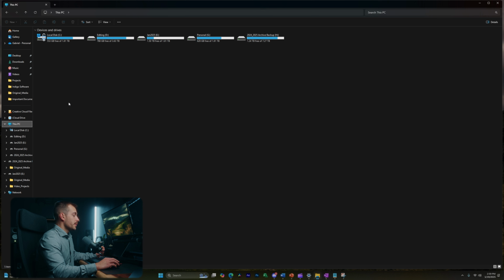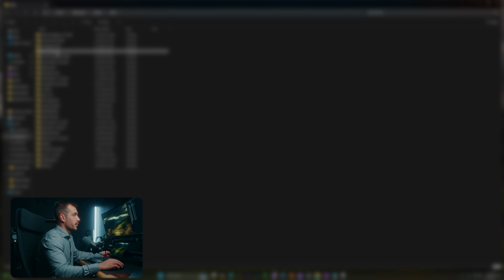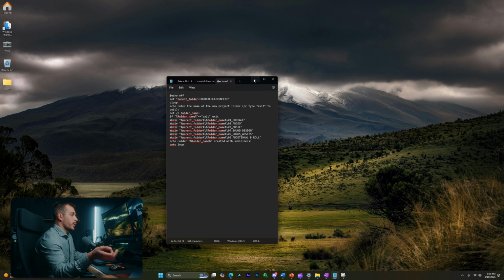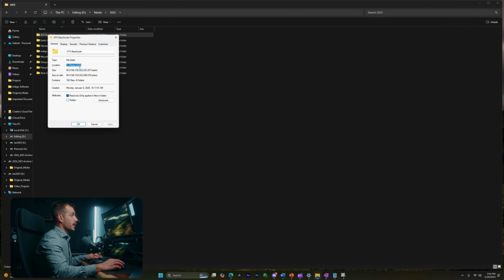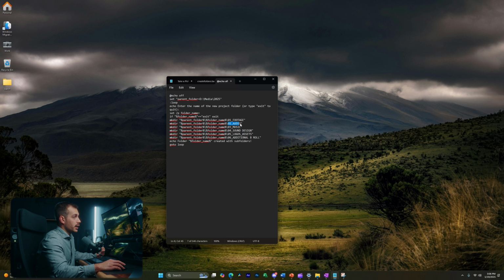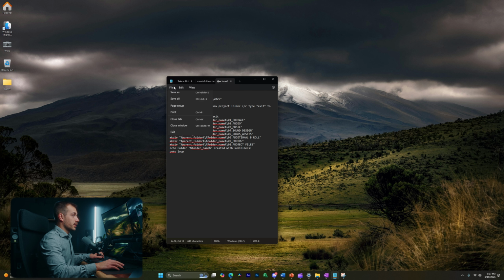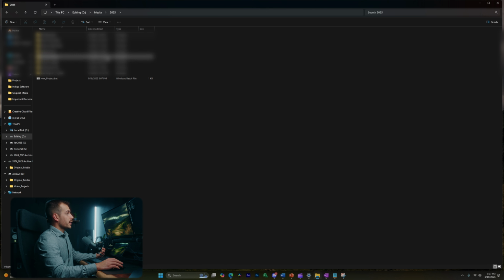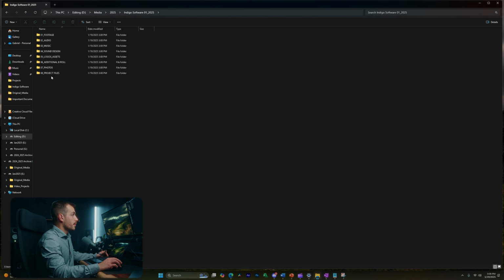How to Automatically Create Subfolders in Windows 11 | How to Create Sub Folders 2025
Need to create multiple subfolders instantly in Windows 11? Instead of manually adding them one by one, you can use a simple Batch (.bat) script to generate folders in seconds! This tutorial will show you how to automate folder creation with ease.

🚀 What You'll Learn:
✔ How to write a Batch (.bat) script to create subfolders
✔ How to specify folder names and paths
✔ How to automate bulk folder creation for projects, backups, or organization
✔ How to customize the script for your needs

🔍 Why Use a Batch Script?
✅ Saves time – No need to create folders manually
✅ Customizable – Name and structure your folders easily
✅ Reusable – Run the script whenever needed